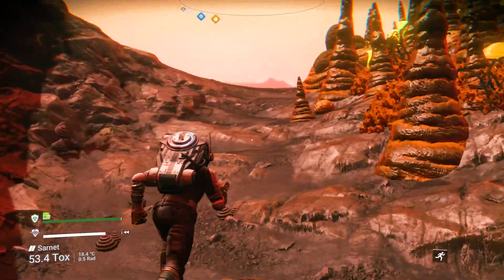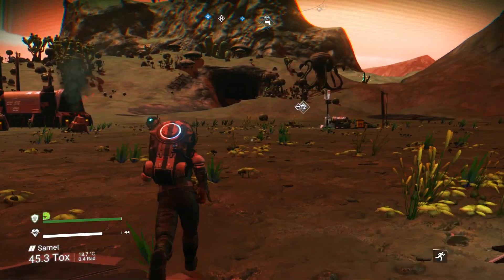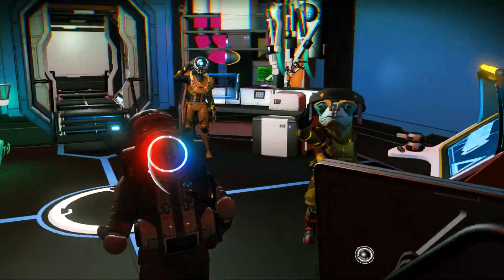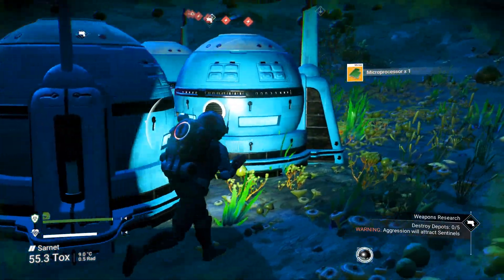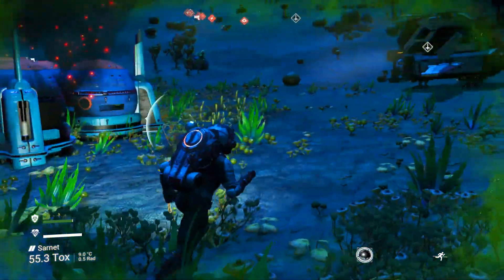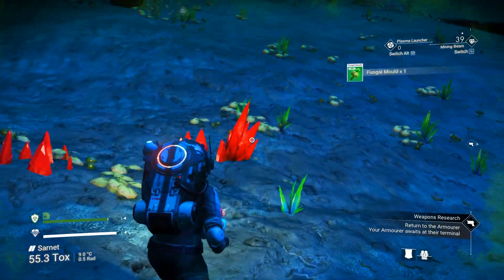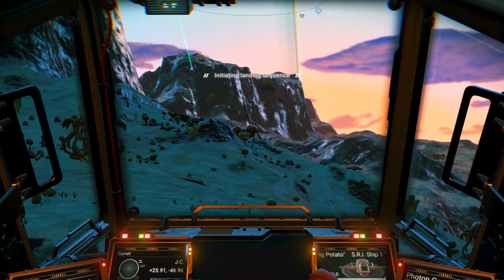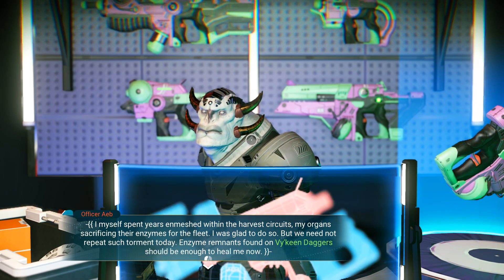No Man's Sky: Endurance - The Sentinel Depot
This is No Man's Sky: Endurance, the latest mega update for the galactic open world survival game, where we take the role of a planetary explorer in an uncharted universe.

From "No Man's Sky", developed and published by Hello Games.